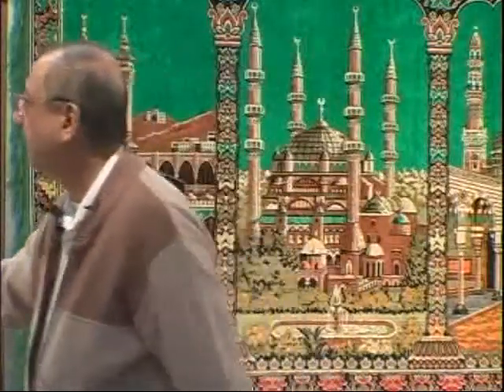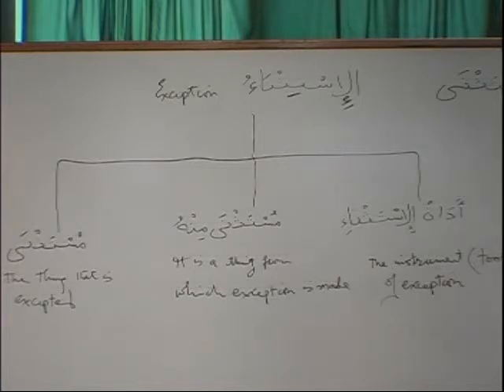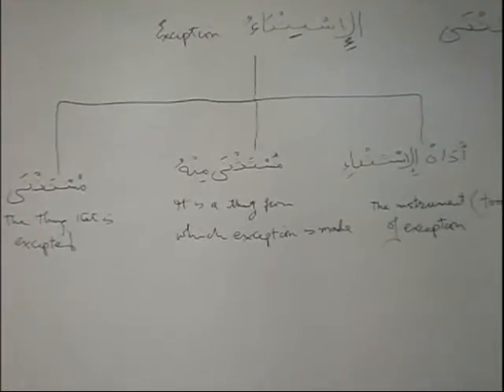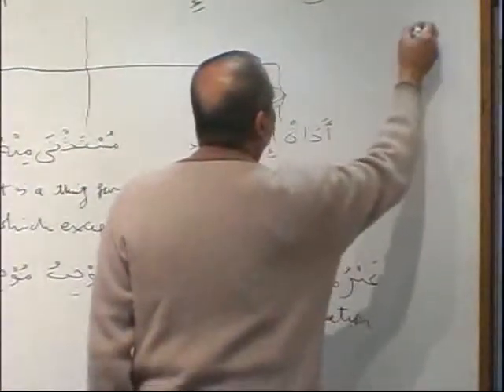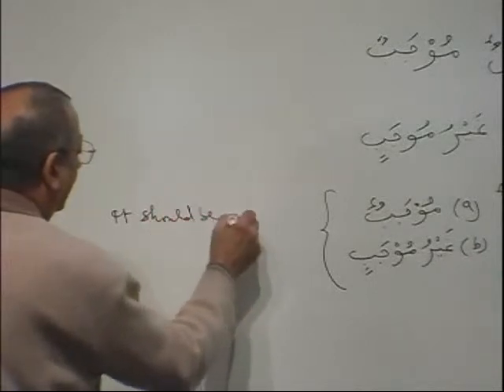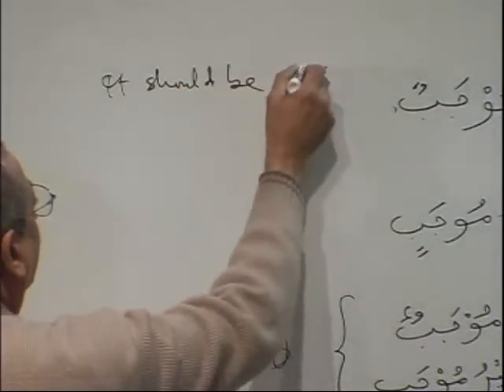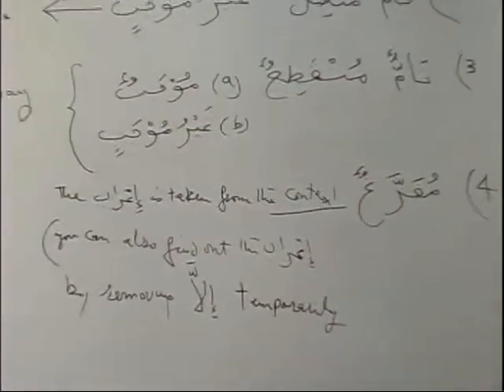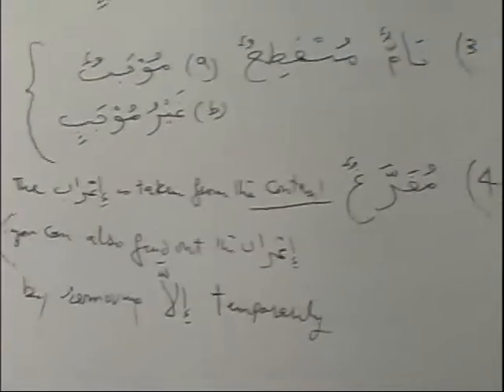Madina Arabic - Book 3 - DVD 22 - Part A3